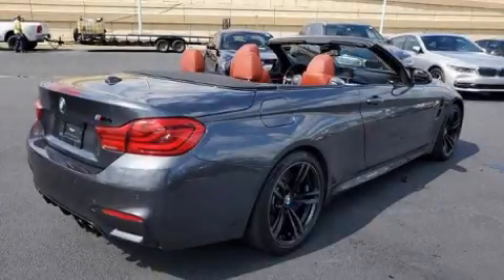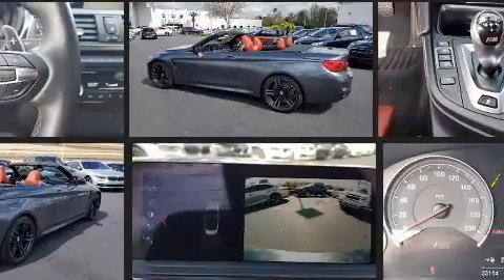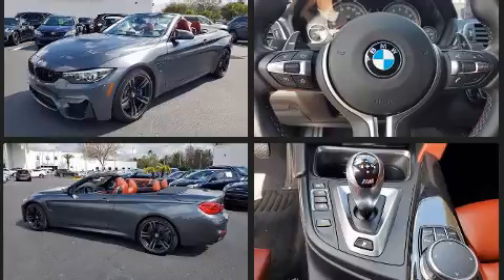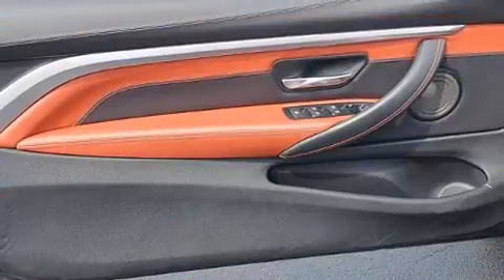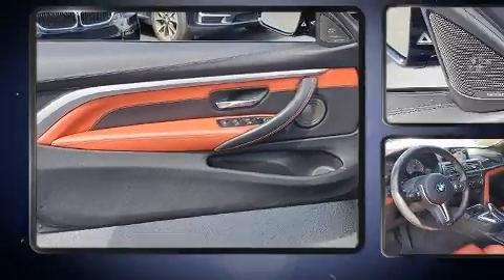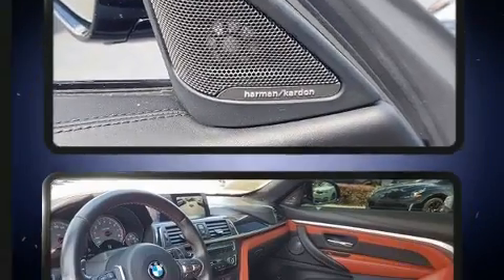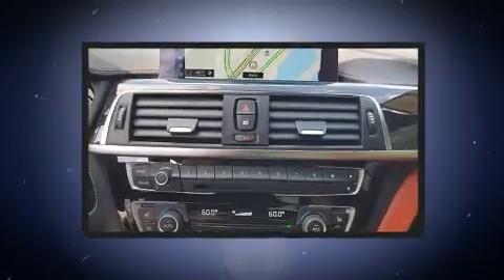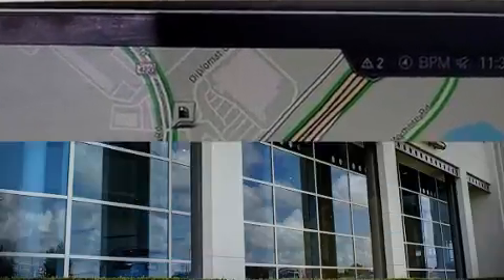2018 BMW M4 L in Winter Park, FL 32789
Climb inside the 2018 BMW M4. With fewer than 35,000 miles on the odometer, this vehicle glistens in the crowded convertible segment! BMW made sure to keep road-handling and sportiness at the top of it's priority list. Smooth gearshifts are achieved thanks to the 3 liter 6 cylinder engine, and for added security, dynamic Stability Control supplements the drivetrain. Turbocharger technology provides forced air induction, enhancing performance while preserving fuel economy. All of the premium features expected of a BMW are offered, including: leather upholstery, automatic dimming door mirrors, heated seats, front and rear air conditioning, fully automatic headlights, a power convertible roof, and more. Everything is where it ought to be, from the dashboard controls to the door locks and window controls. You and your passengers will enjoy the stereo system, which includes a CD player with MP3 capability, steering wheel mounted audio controls, A 20 gigabyte hard drive, and 16 speakers, providing excellent sound throughout the cabin. BMW also prioritized safety and security with features such as: dual front impact airbags, knee airbags, integrated roll-over protection, traction control, brake assist, a security system, an emergency communication system, and 4 wheel disc brakes with ABS. You'll never lose visibility with rain sensing wipers, which activate automatically when the drops start to fall. A Carfax history report provides you peace of mind by detailing information related to past owners and service records. We know that you have high expectations, and we enjoy the challenge of meeting and exceeding them! Please don't hesitate to give us a call.